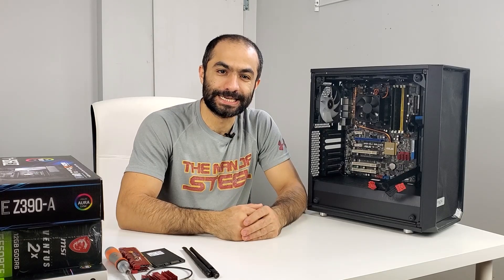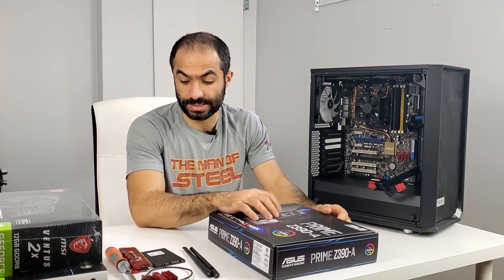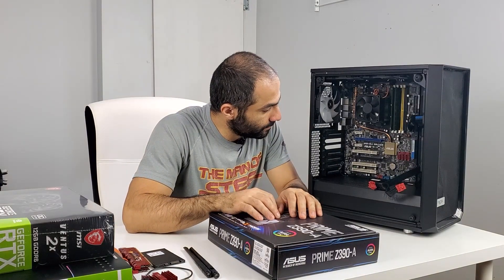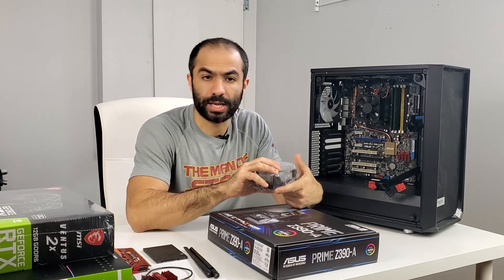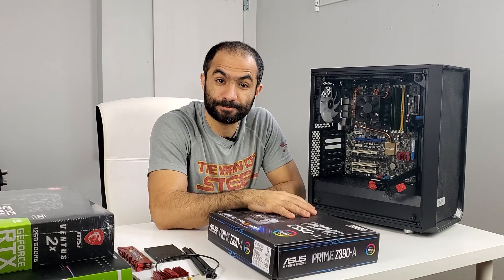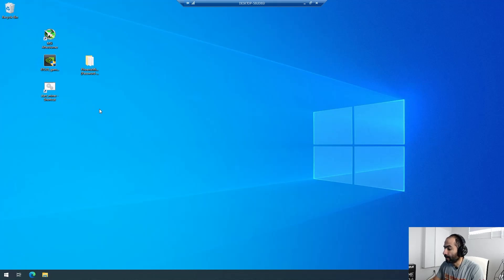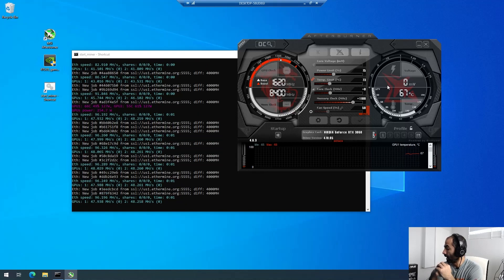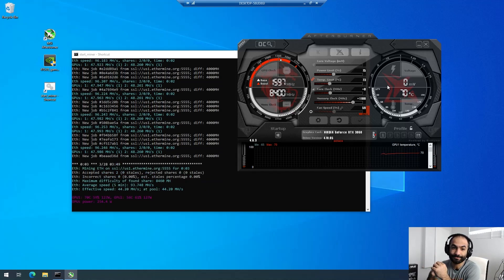Dual 3060 Crypto Mining on the ASUS Prime Z390A Motherboard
Hi Everyone,

On today's video I wanted to test another motherboard that would work for a dual RTX 3060 GPU crypto mining set up. I am tested the ASUS Prime Z390A.

- A motherboard that can support PCIE x8 x8 mode version 3.0.
- A compatible CPU
- 4 GB of RAM
- SSD
- HDMI/Display Port Dummies
- Adequate PSU (650W+ to be on the safe side)
- Developer driver 470.05
- MSI Afterburner
- You favorite crypto miner

The memory on the GPUs I have in this video is Samsung and my overclock settings are the following:

- Memory at 1100 MHZ
- Power Level at 75%
- Fan is at Auto, but you can set it to 60%-70% if you want.

We were able to hit roughly 48 MH per card in this build.

0:00 Intro
5:45 Build Timelapse
6:10 Close up shots
7:20 Overclocking and Undervolting
9:00 Final Results